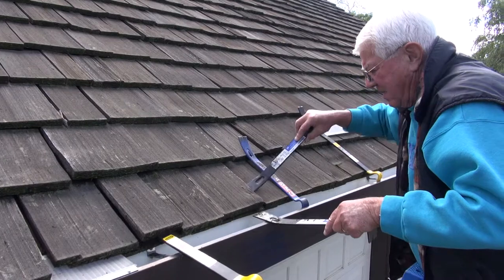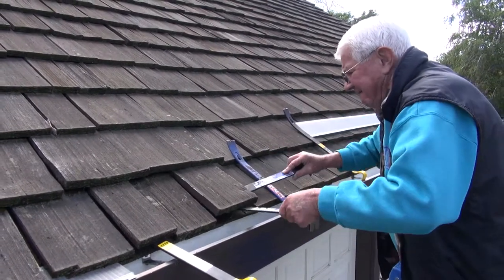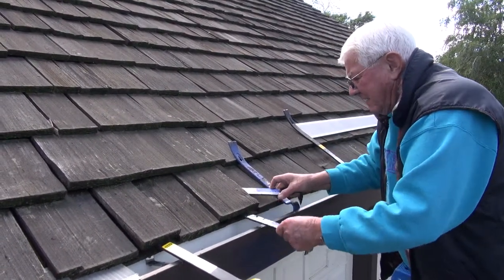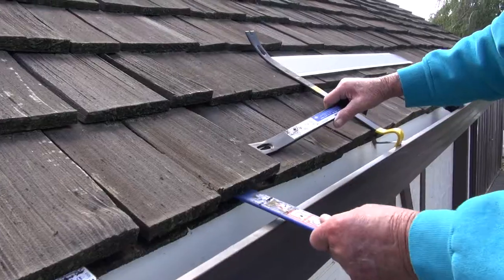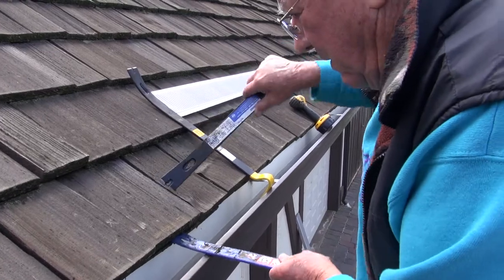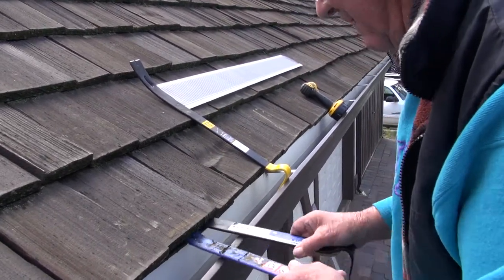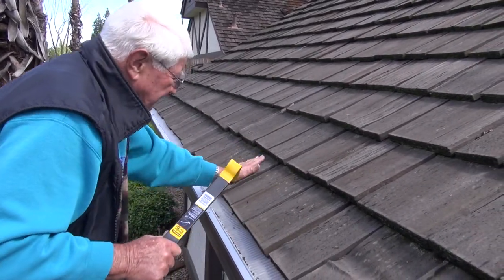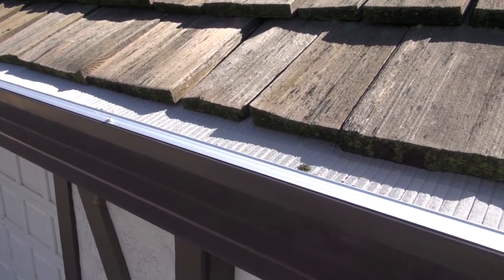EasyOn Gutterguard: Installing on Wood Shake Roof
Learn how to install EasyOn Gutterguard on a wood shake roof. You'll need to watch the "Installing on Asphalt Shingle Roof" to cover the basics on the dual install methods, inside and outside gutter corners and gutter end caps.

EasyOn gutter guards keeps leaves, pine needles and roof sand grit out of your gutter. They are made from surgical grade stainless steel mesh connected between two aluminum rails for rigid support.

EasyOn Gutterguard is the most efficient and cost effective Do-It-Yourself (DIY) gutter protection system on the market.